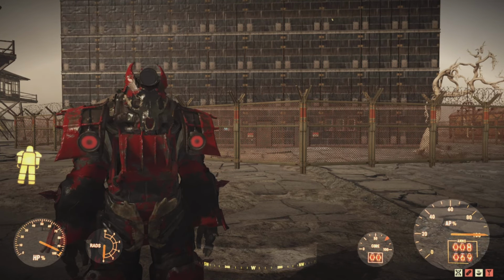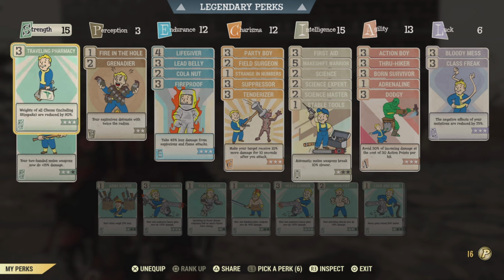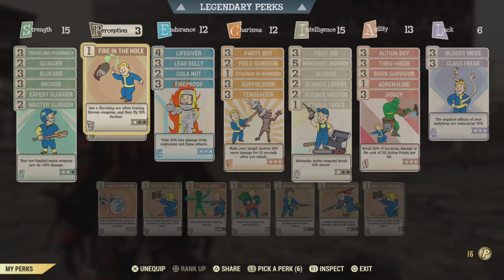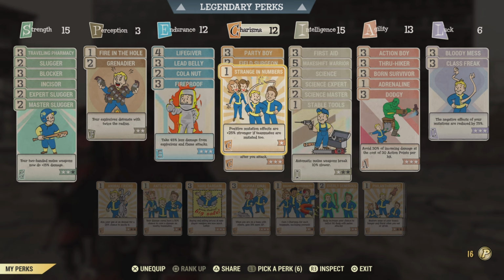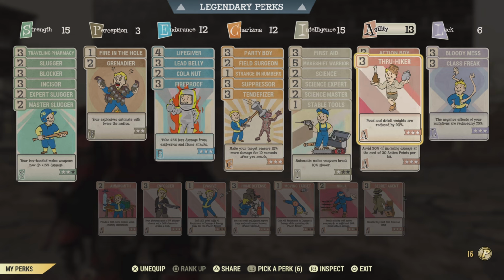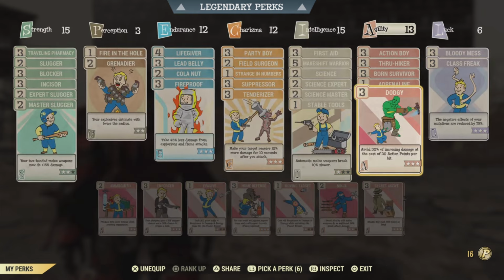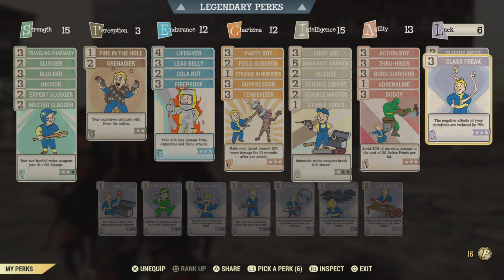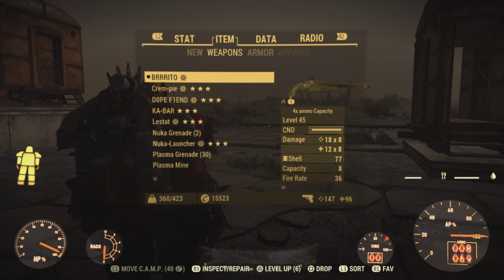WASTELAND D-BAG Fo76 Build : Casual PvP/PvE Autoaxe and Explosives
Being a Wasteland Dbag never looked so good